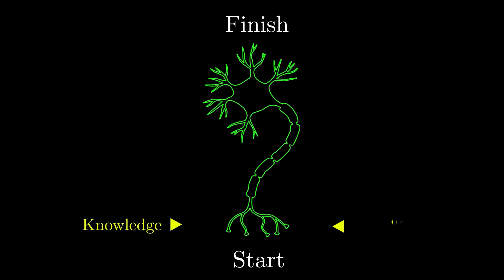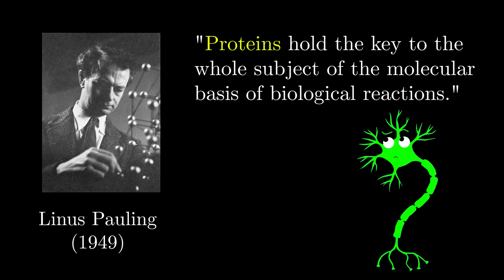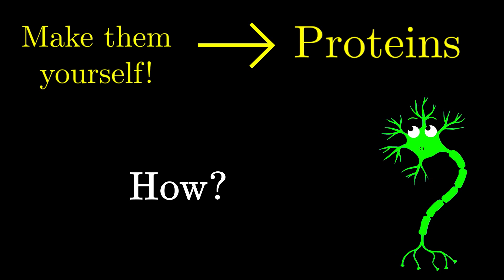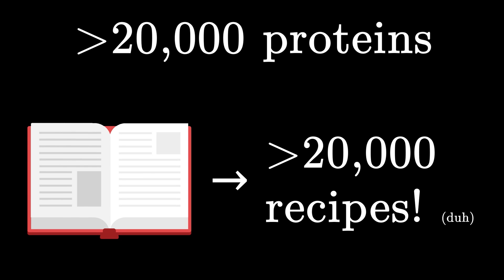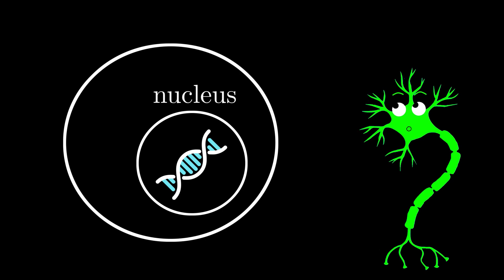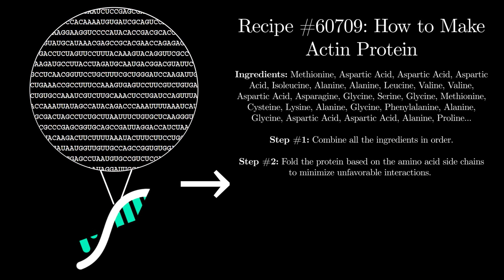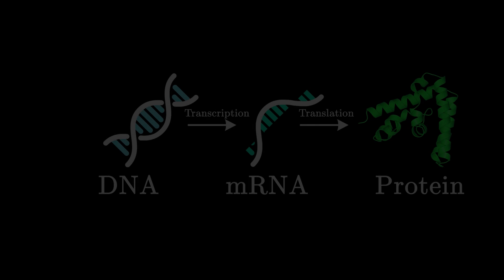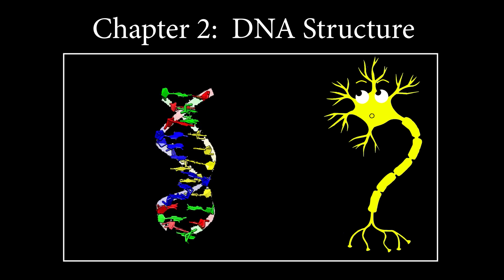The Most Important Concept in Biology (Chapter 1)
Essence of biology, chapter 1
We cover the Central Dogma of Molecular Biology, DNA to RNA to Protein, and its importance in biology, biochemistry, and genetics. We look into the enzymatic processes that comprise Gene Expression and Protein Synthesis, including DNA Replication, Transcription, and Translation. Included is a brief introduction to mutations, gene regulation, genomics, transcriptomics, and proteomics. The next chapter will explore DNA structure, including the double helix model, X-ray crystallography, and Fourier Transform.  “Essence of” titles are inspired by Grant Sanderson (3Blue1Brown).

The Essence of Biology, Chapter 1
Written, created, and edited by Primo, biomedical engineering student at Harvard University.

Select animations created using Python and Manim math animation library created by 3Blue1Brown (3B1B) / Grant Sanderson.

Introduction 0:00
The Protein Synthesis Problem 1:57
Gene to Protein 4:49
Transcription 8:09
Translation 10:19
DNA Replication 11:10
Recap 12:38